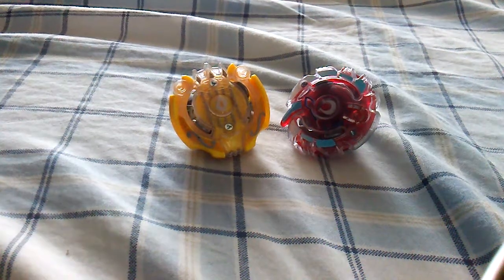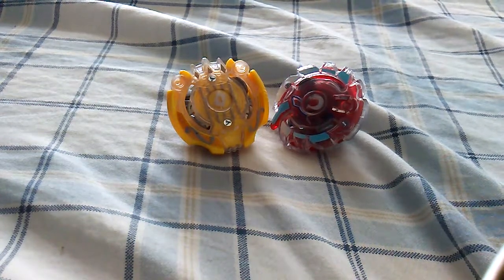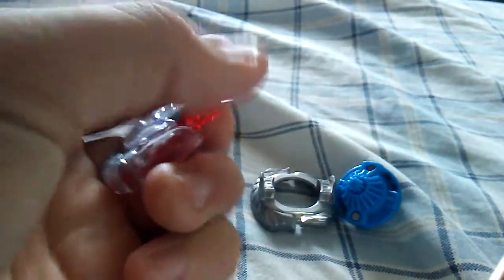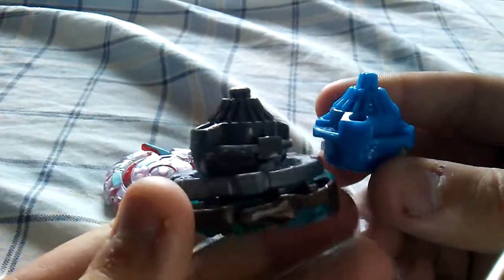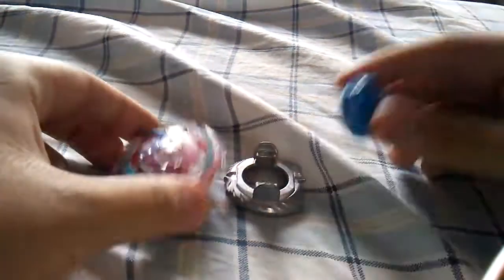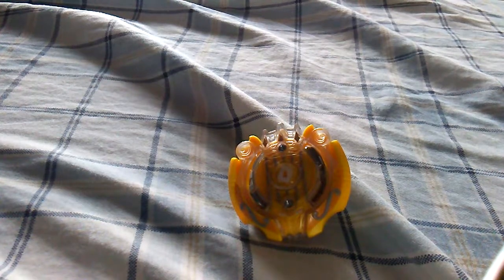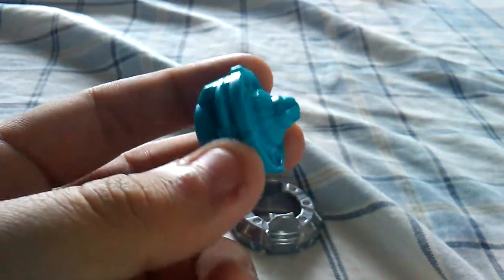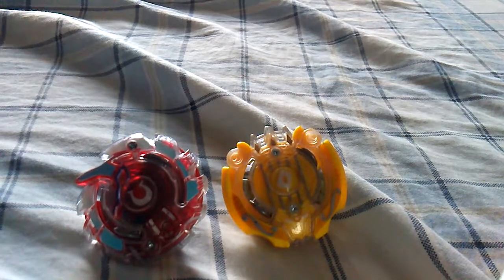Orpheus O2 & Unicrest U2 - Review & Battle + QR CODES | Beyblade Burst